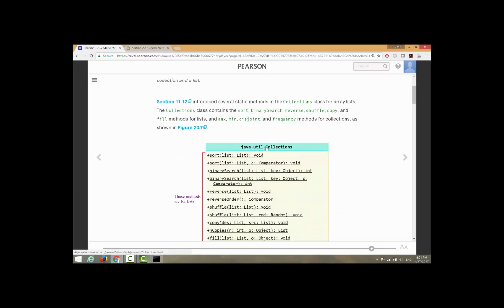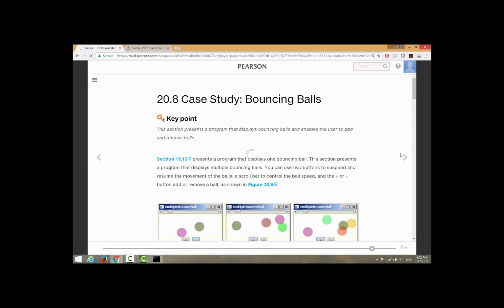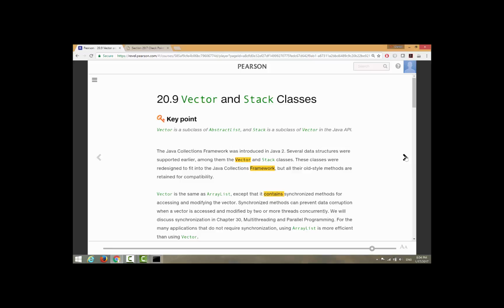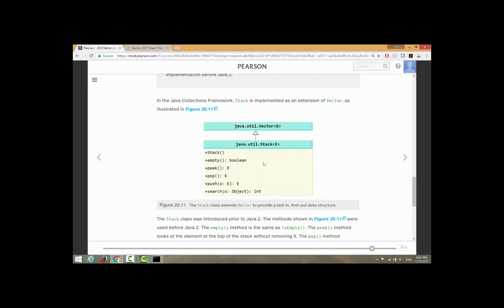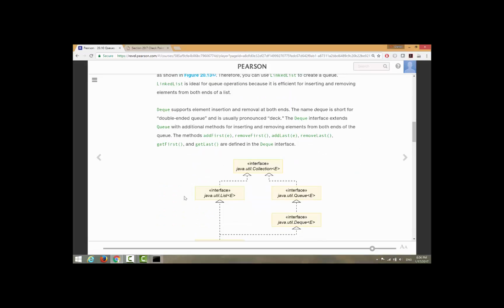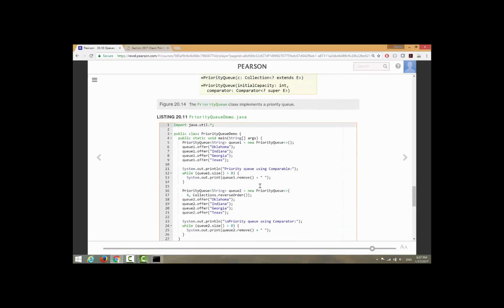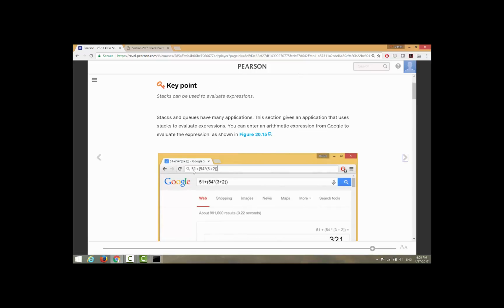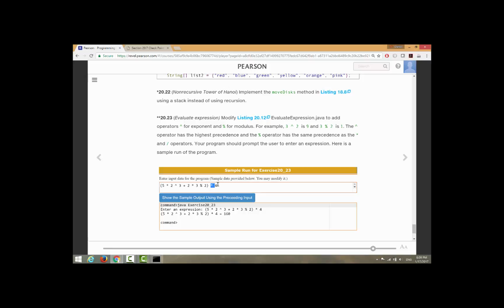Liang Java Chapter 20 Part II Study Guide